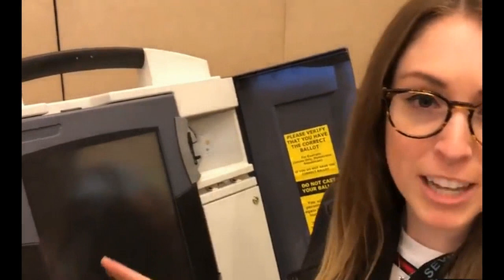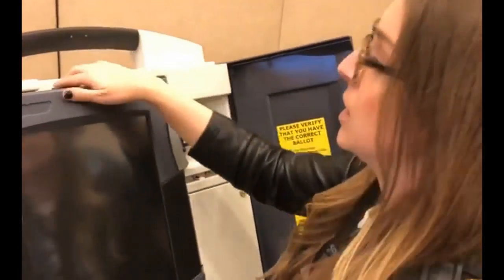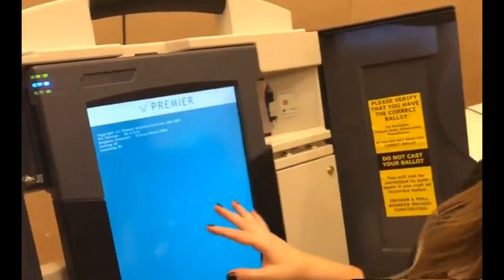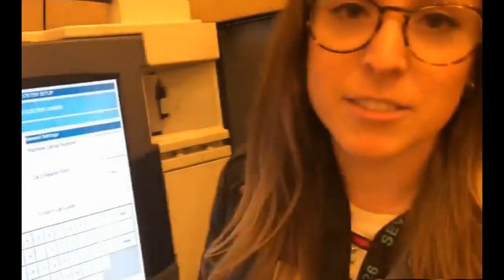WHOA! Voting Machines Used In 18 States Can Be Hacked In Under Two Minutes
At @defcon hacking conference and just learned how easy it is to physically gain admin access on a voting machine that is used in 18 states. Requires no tools and takes under 2 minutes. I’m concerned for our upcoming elections.

Btc- 1Nmcbook8TwAdtZHsMdVxRtjBnyrSArDH5